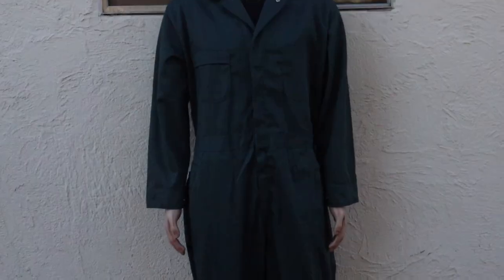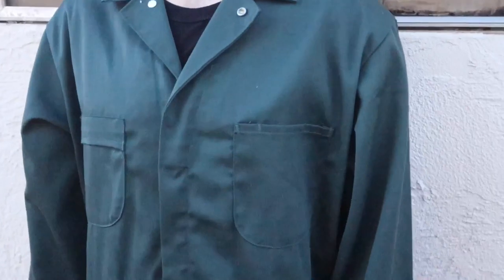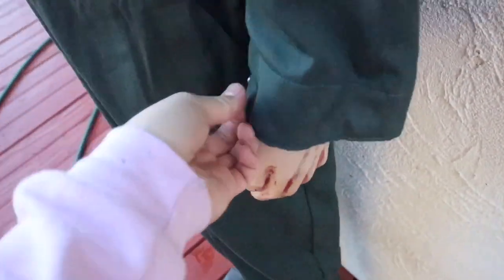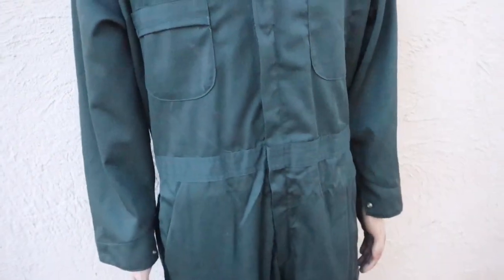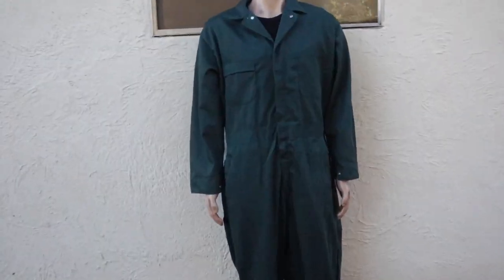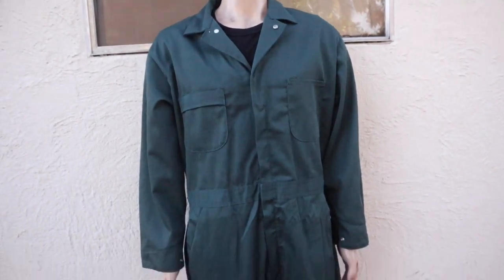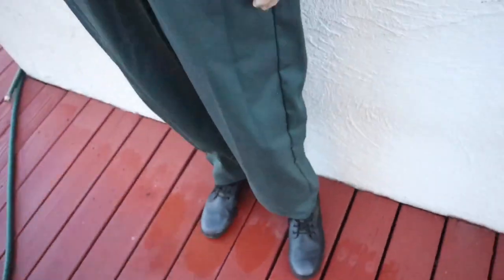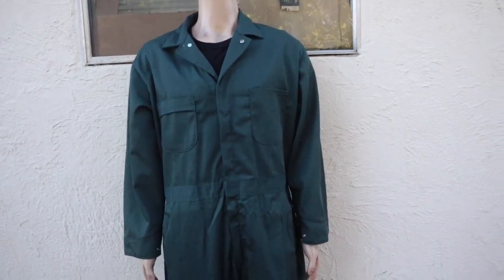h1 michael myers coveralls screen accurate